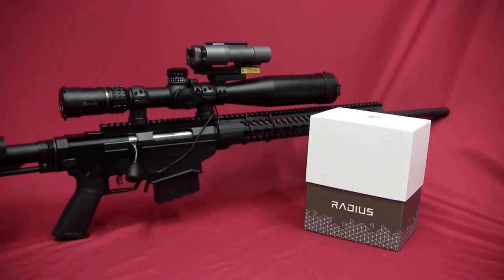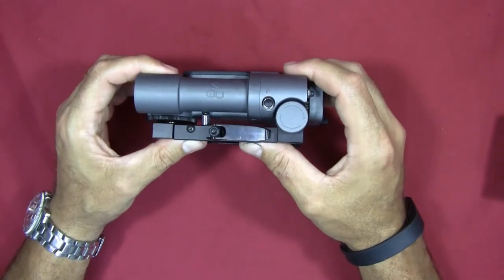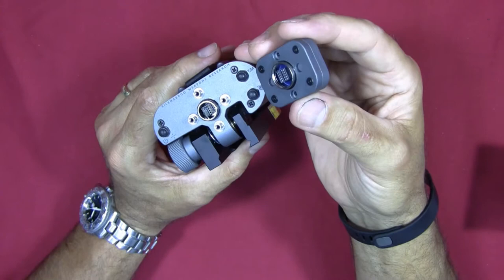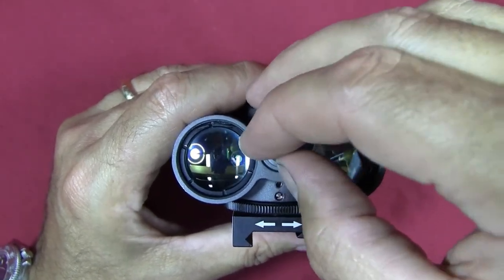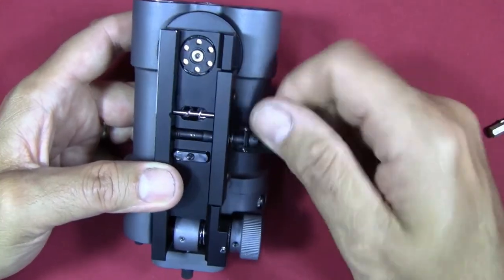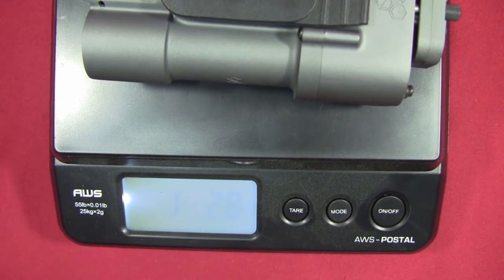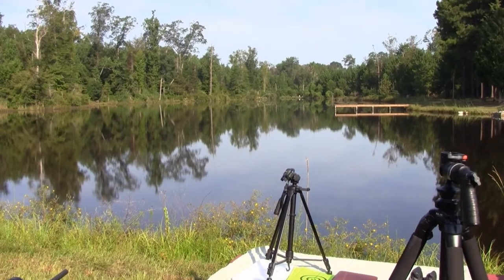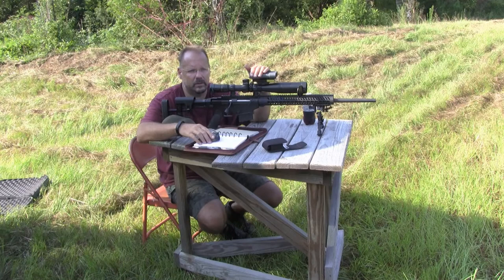Silencerco Weapons Research Radius Rangefinder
This review covers the details of the Silencerco (SWR) Radius weapons mounted rangefinder installed on my Ruger Precision Rifle and also shows some distance comparisons at my 500 yard range.